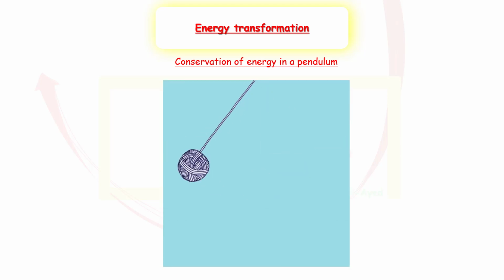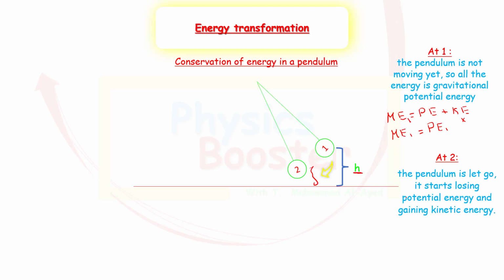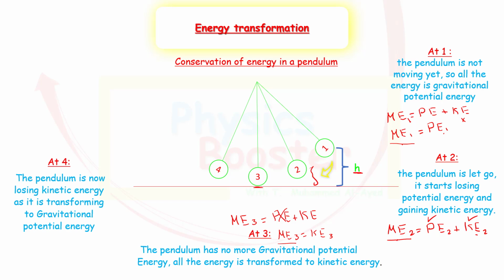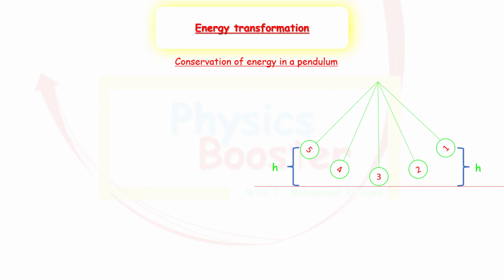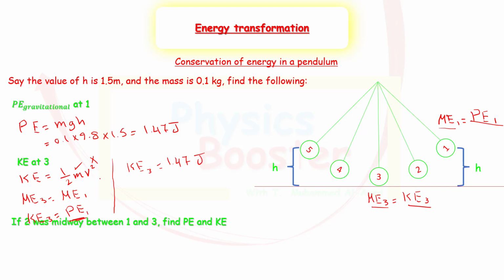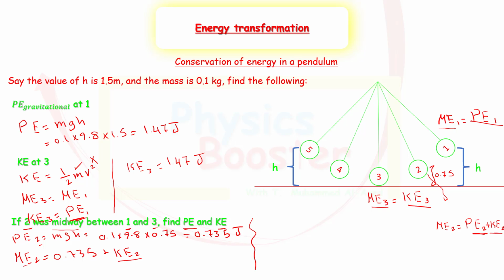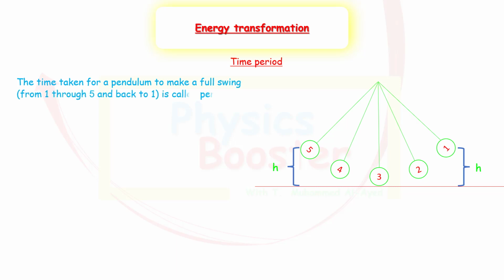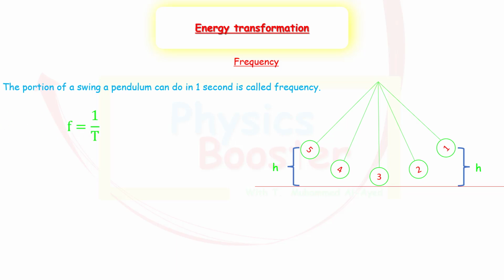ACT Physics| 7.5 ENERGY TRANSFORMATION - 2